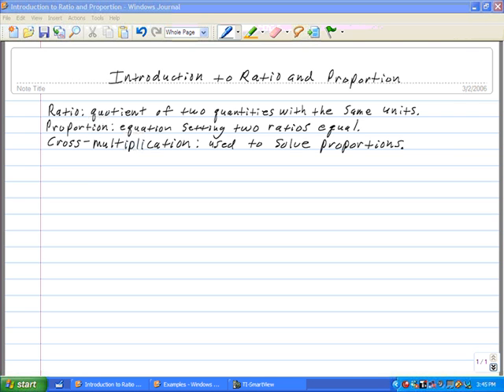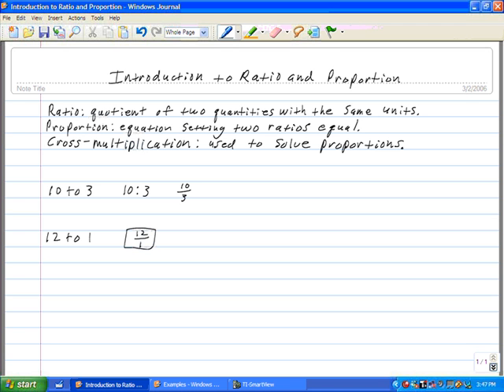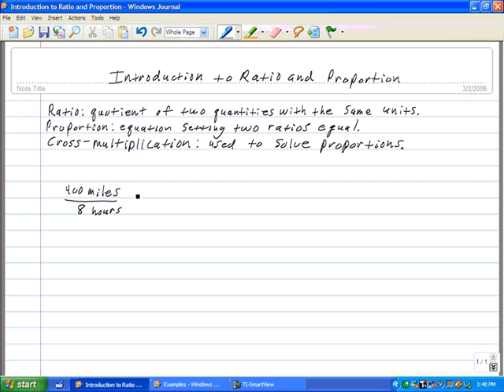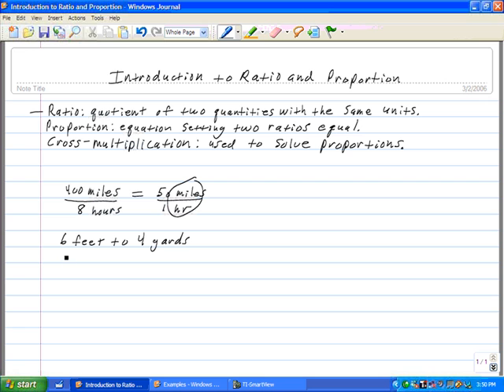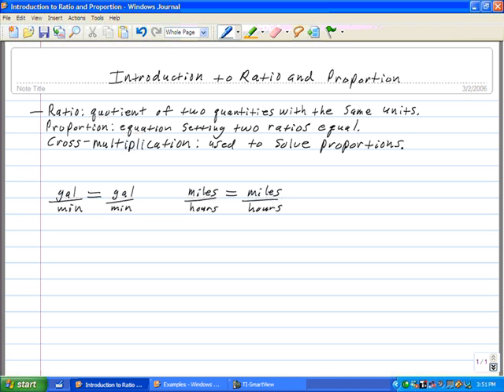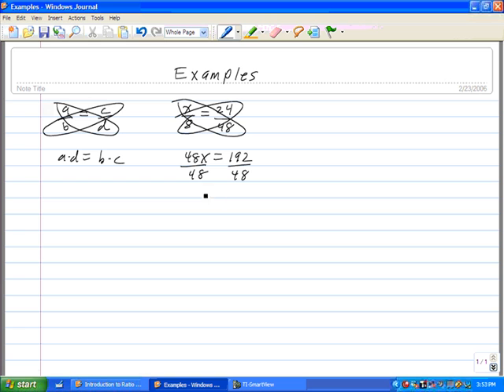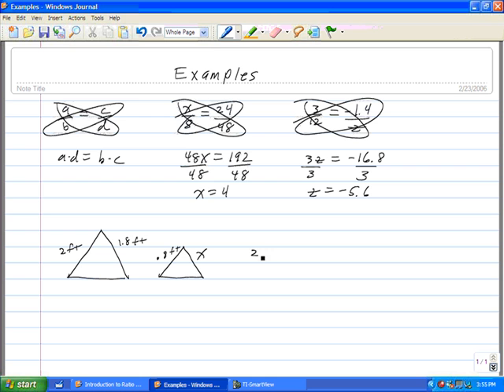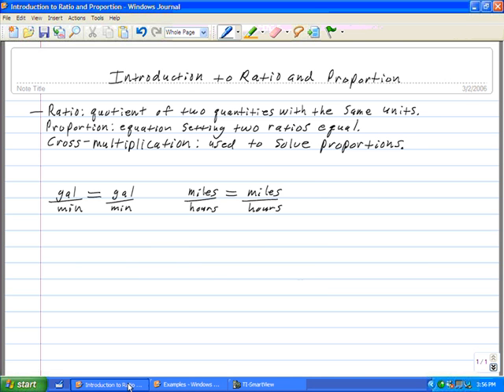introduction to ratio and proportion